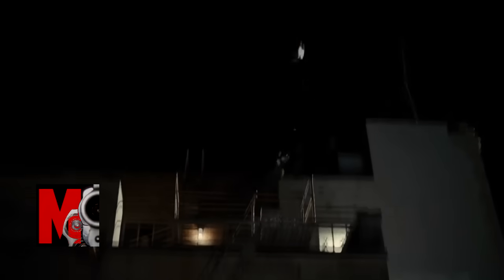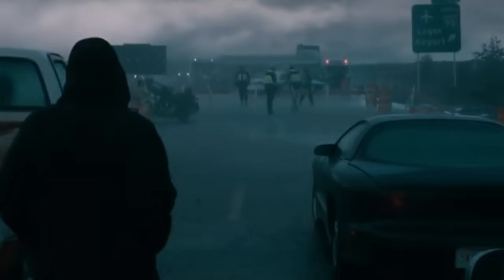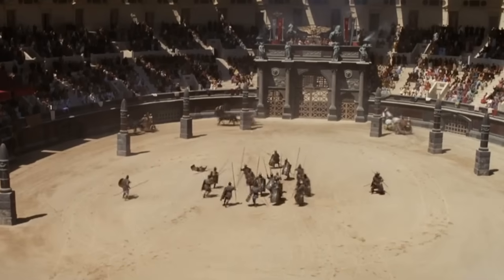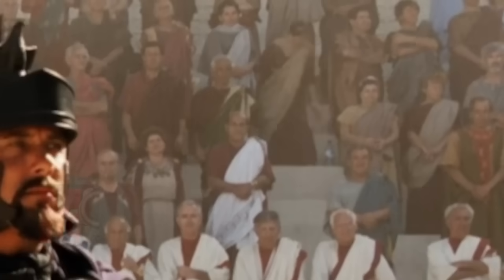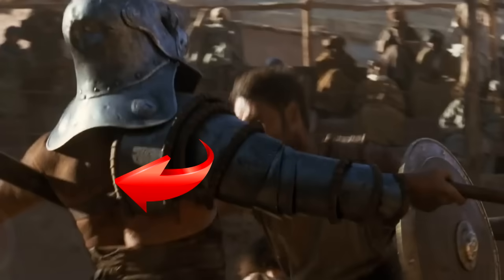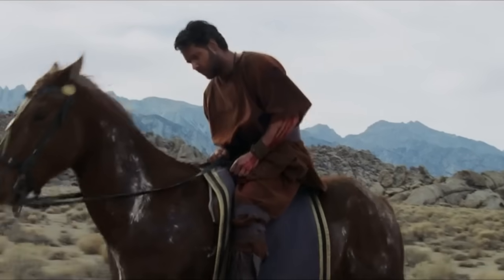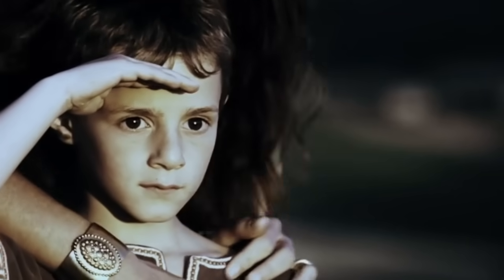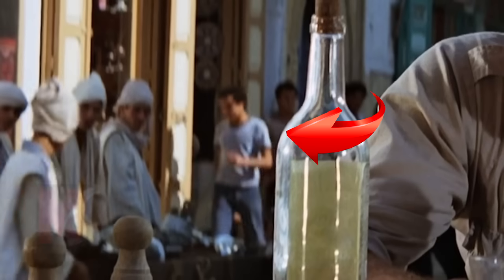5 Biggest Movie Mistakes You Missed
Pretty much every movie, whether amazing or terrible, has mistakes. However, they tend to go more unnoticed in great movies, simply because everyone watching them is so absorbed by what's going on. So, here are 5 mistakes from classic movies that might have snuck under your radar.